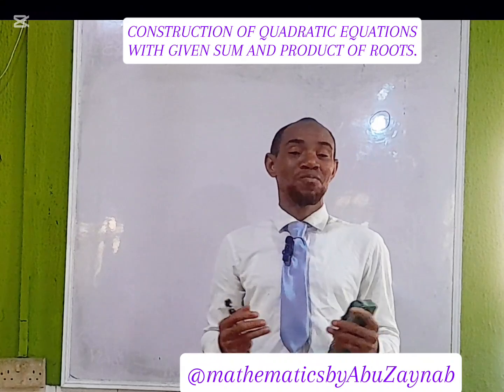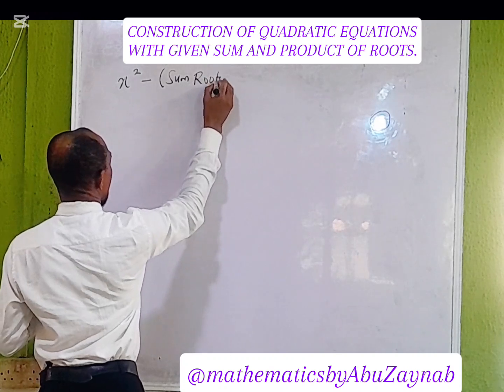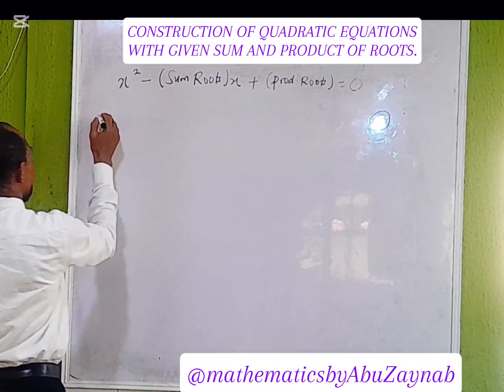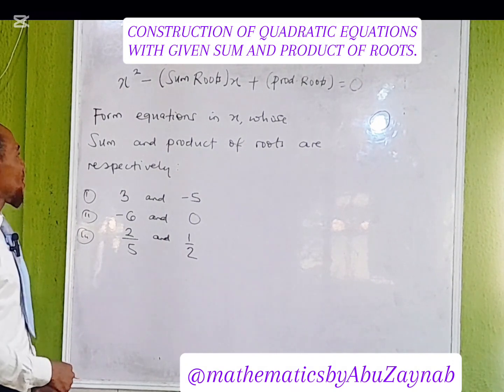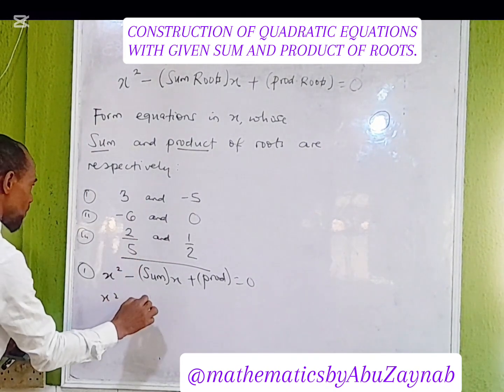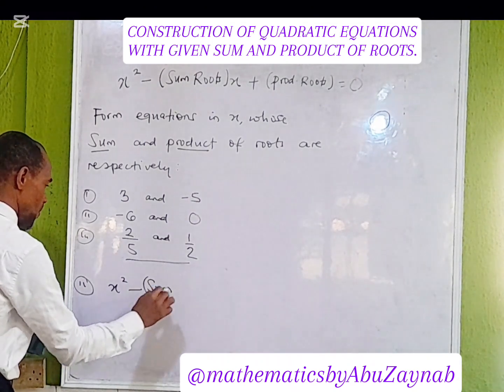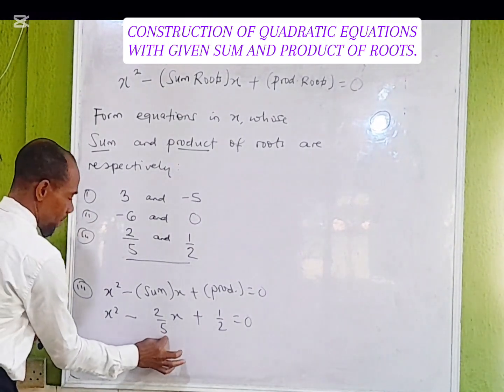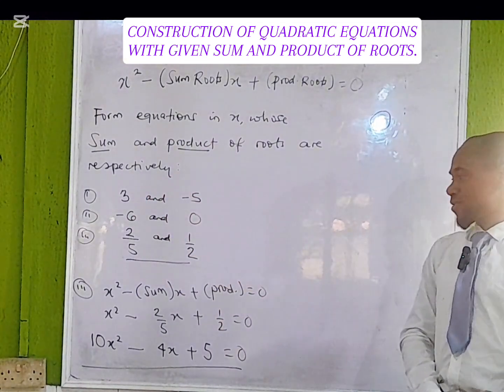CONSTRUCTION OF QUADRATIC EQUATIONS WITH GIVEN SUM AND PRODUCT OF ROOTS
In this video, a clear distinction is made between forming a Quadratic Equation with Given Sum and Product of Roots (respectively), as opposed to given Roots (which was the essence of the last video). This distinction is very essential for candidates in exams to avoid miscontruing the former for the latter and vice versa. Happy viewing.